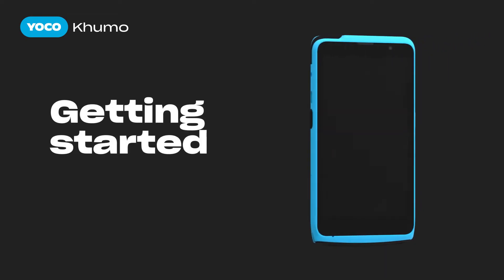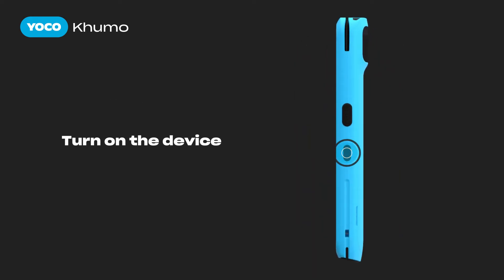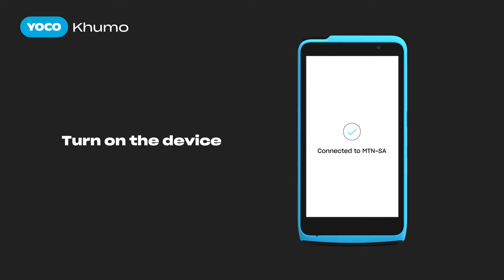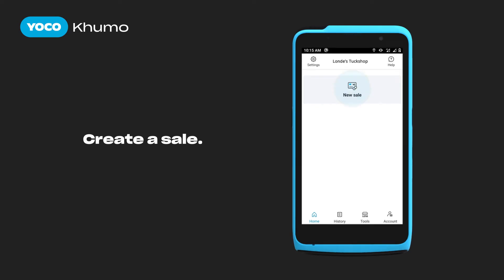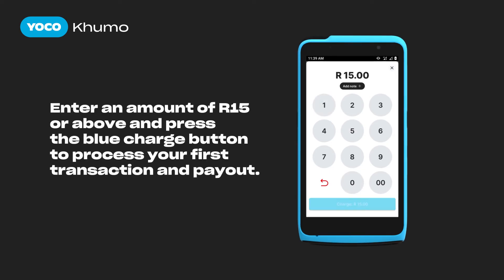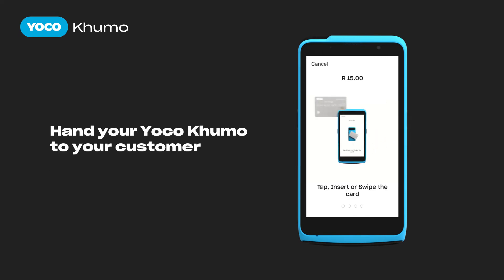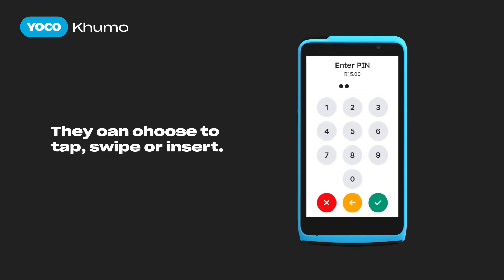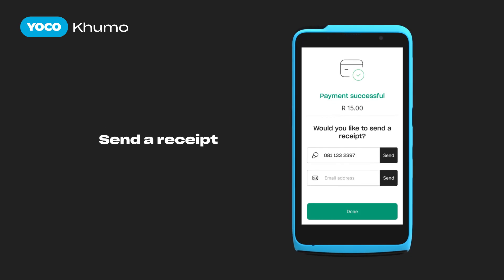Get started with your Yoco Khumo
Congratulations on getting a Yoco Khumo card machine! Let's help you get it set up and ready to start accepting sales. Turn it on, get paid, simple!